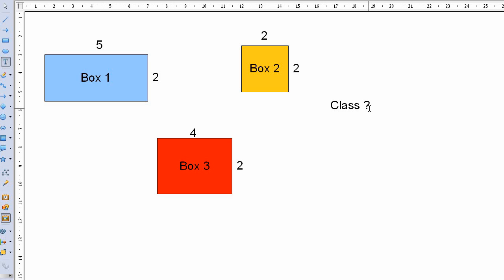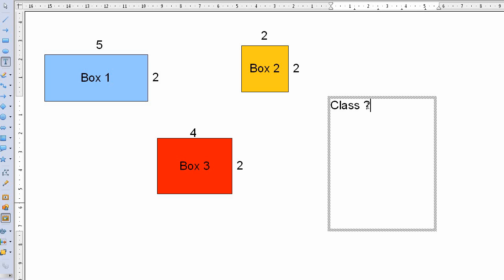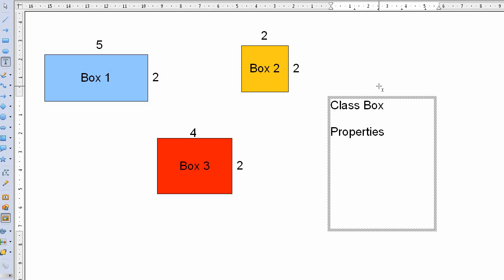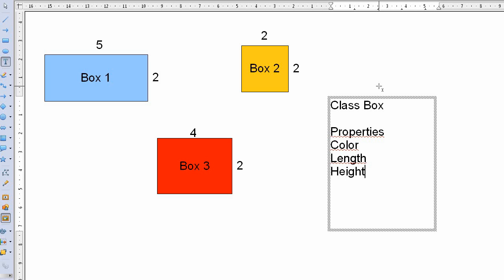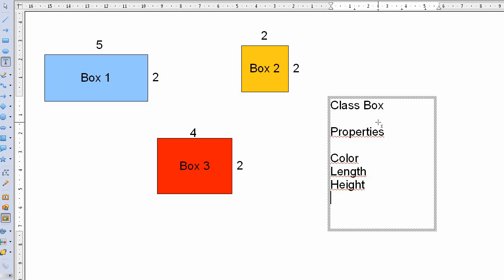PHP06 - easy PHP tutorial and lessons - object oriented for beginners explanation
In this lesson you will find the basics of object oriented programming. the term of class and object is described and how to design classes.